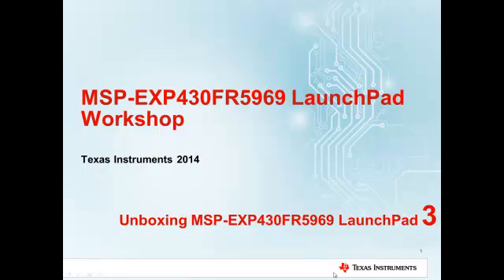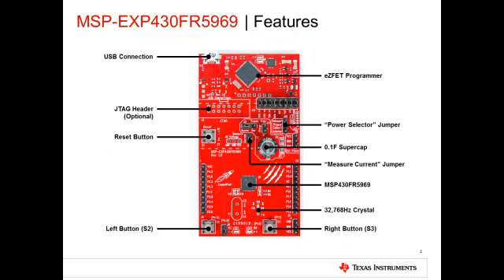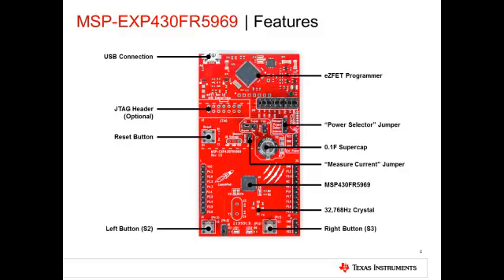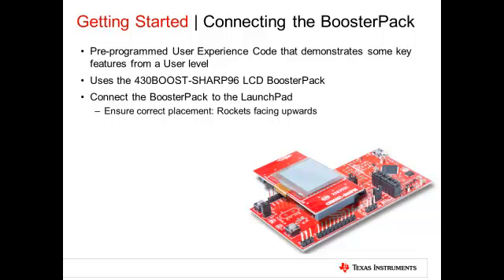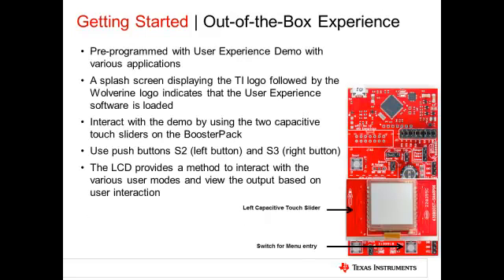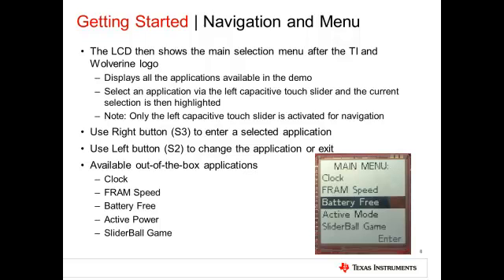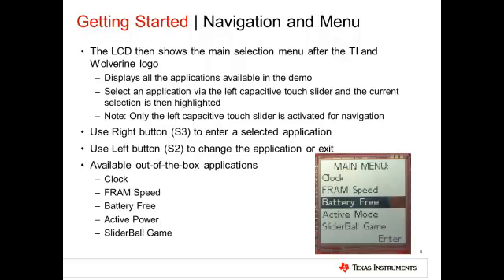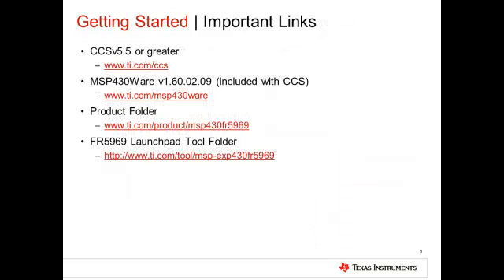Part 3: Unboxing the FR5969 LaunchPad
This six part training walks though the usage of the MSP430FR5969 launchpad. The training explains the working of the demo code that is pre-programmed in the launchpad. You will also learn how to setup CCS projects and initialize and use key peripherals in the MSP430FR59xx family.